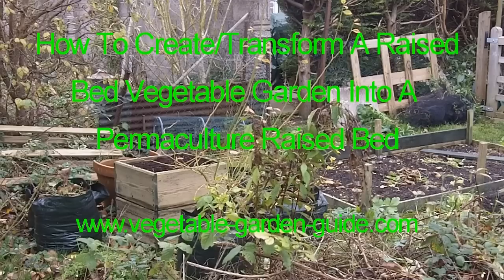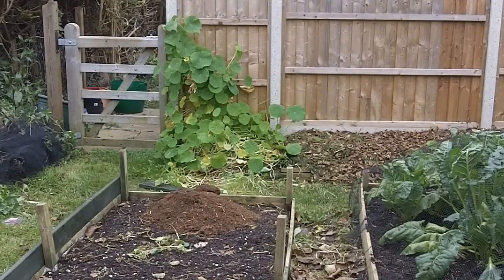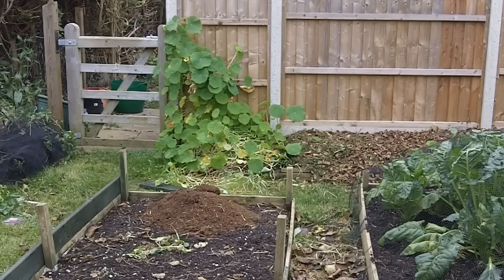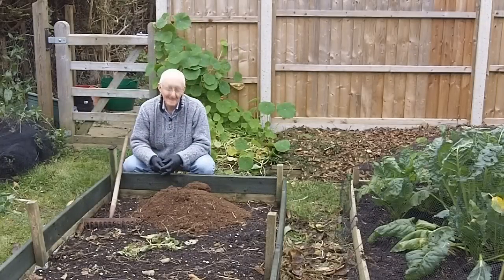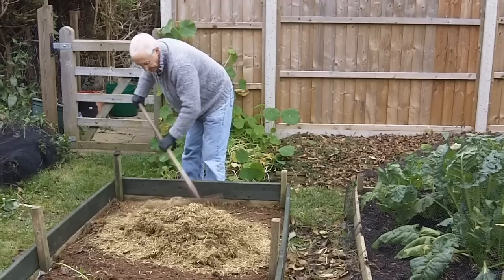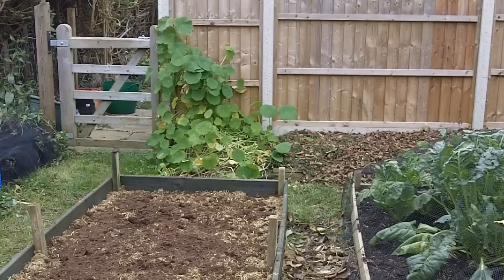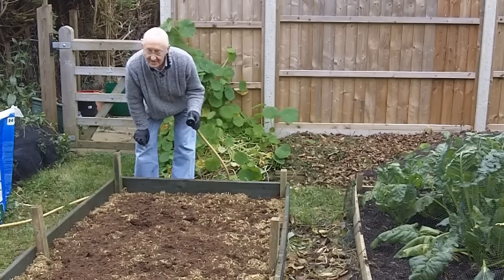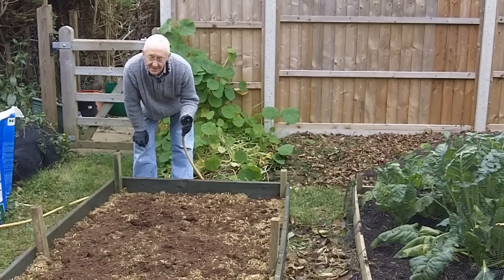Raised Perma Bed Final With Audio Adjusted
When this video was first uploaded a number of folk commented the sound was not very good. A commentator, TableWolfMusic, took the time to describe a fix that might work. I applied what s/he described and from what superslyfoxx1 says it seems to have improved the voice level. So I am very grateful to TableWolfMusic for his input.

The drawback of course is the edited video cannot replace the original in the same place but I have left a link annotation on the original to this one.